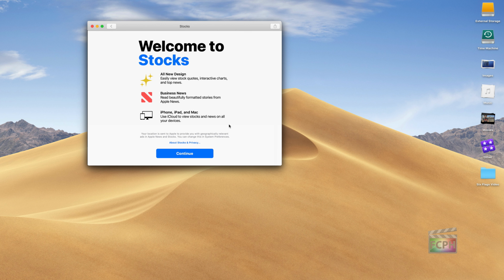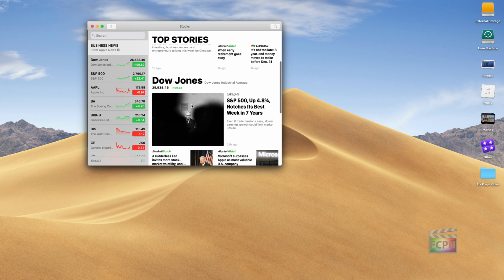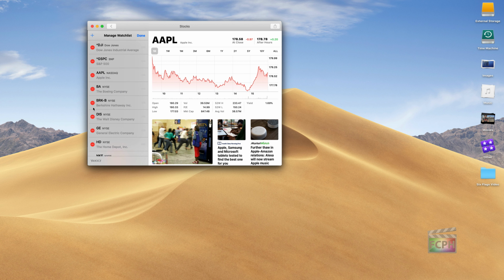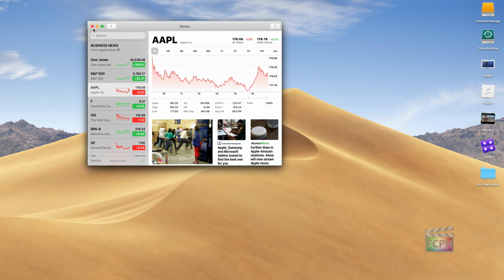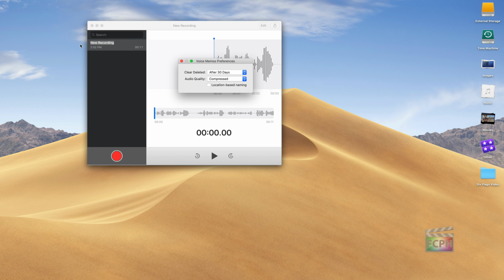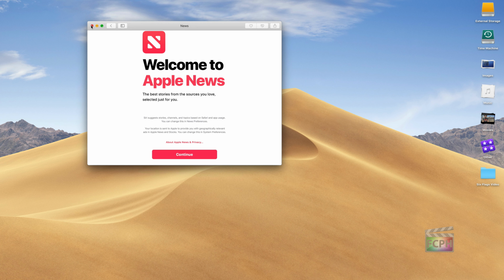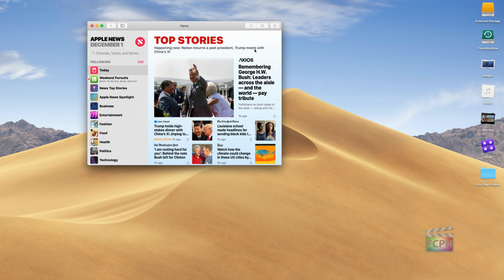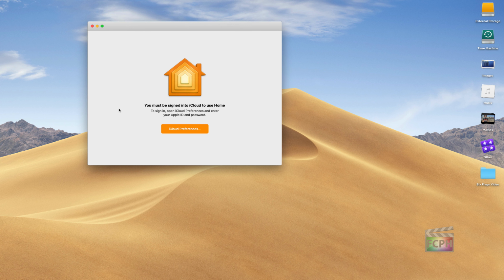Using iOS Apps with your Mac in macOS Mojave: Stocks, Voice Memos, News, and Home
In this video, we'll explore the iOS apps that can be used on your Mac in macOS Mojave. We'll start by showing you how to use the Stocks app to view  financial or business-related info.

Next, we'll discuss how to use the Voice Memos app to record audio and how to import it into Final Cut Pro for use in your videos. We'll also demonstrate how to use the News and Home apps to.

0:00 • Stocks
2:25 • Voice Memos
3:55 • News
6:30 • Home